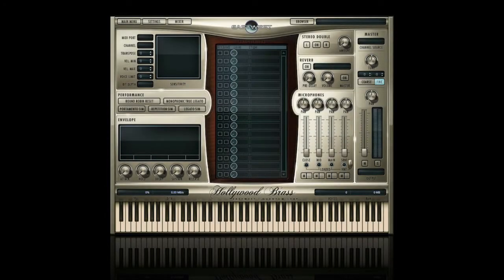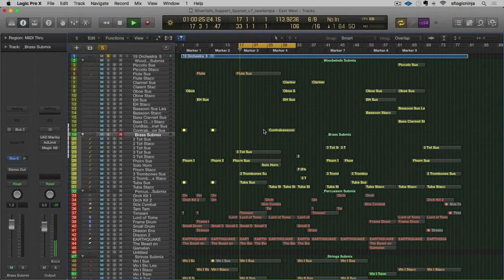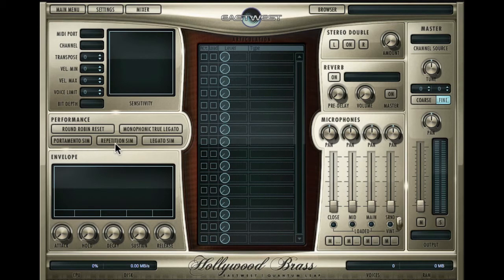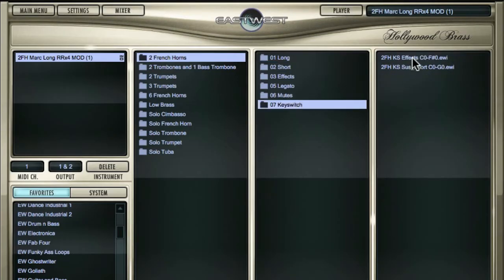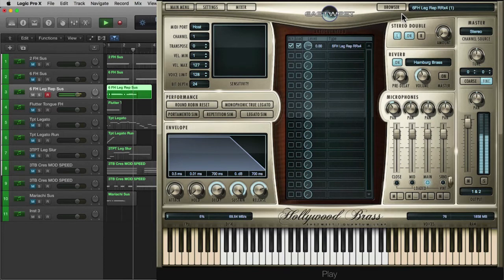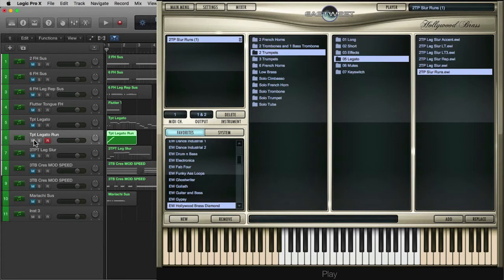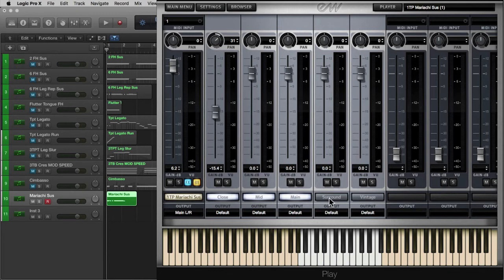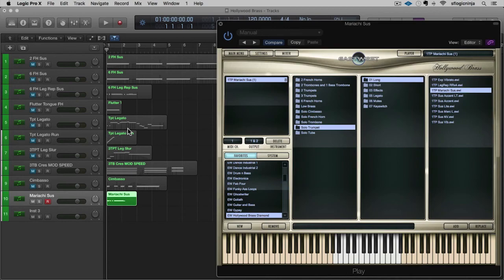EastWest Hollywood Brass Tutorial